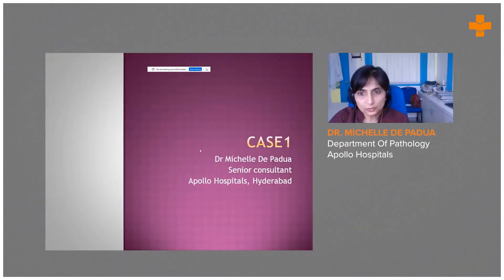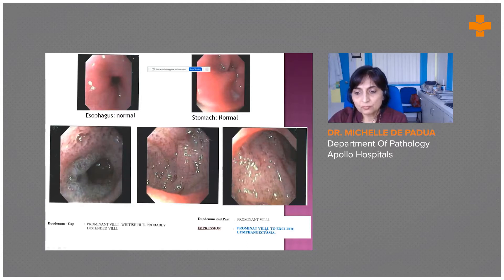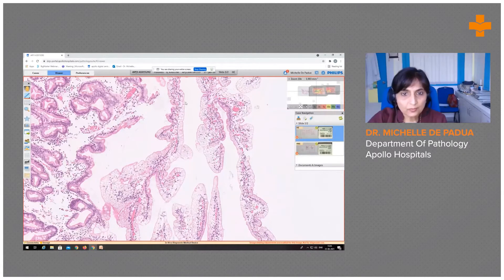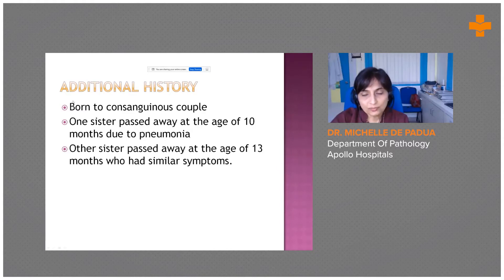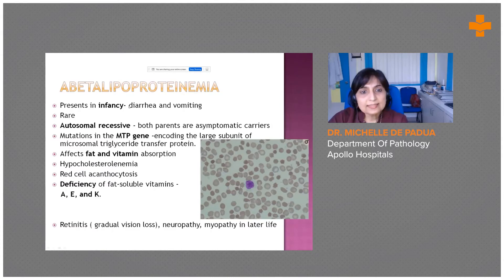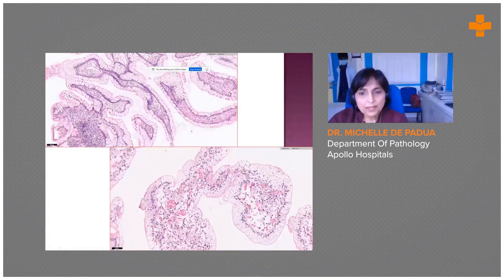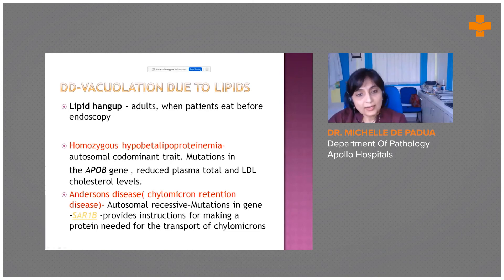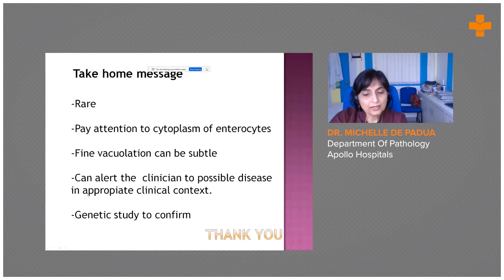Infantile Duodenal Biopsy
After a history of chronic diarrhea and an endoscopy of the GI tract, a pathological biopsy was requested to rule out lymphangiectasis. The endoscopy shows abnormality in the duodenum; hence, a duodenal biopsy was performed to diagnose the case. Considering the case history and digital pathology slides the condition was diagnosed as Abetalipoproteinemia. Genetic analysis was followed to confirm the abetalipoproteinemia.

Dr. Michelle De Padua, Department of Pathology, Apollo Hospitals explains the ways to confirm rare disorders based on digital pathology findings.